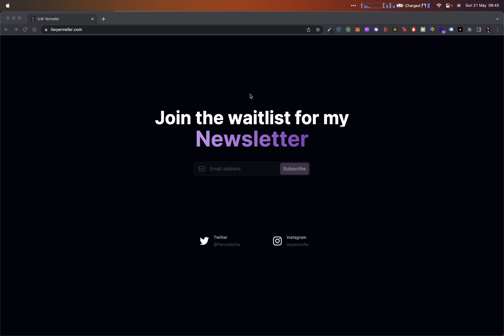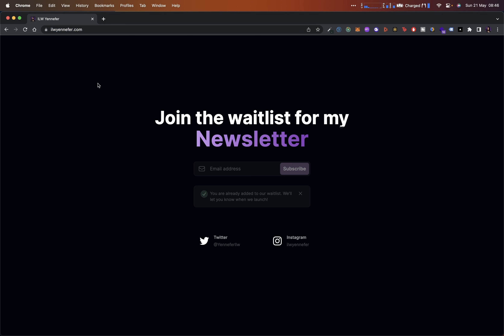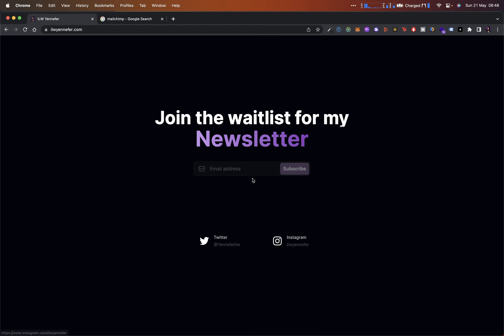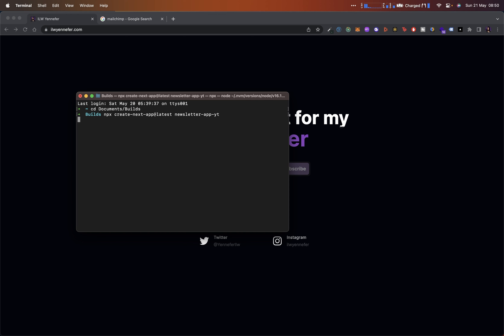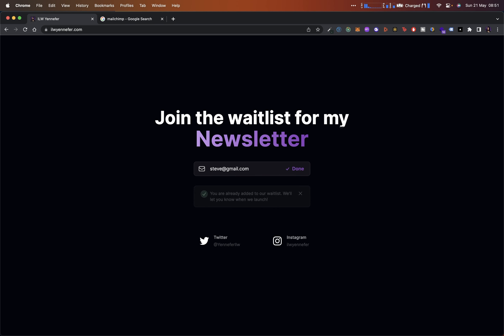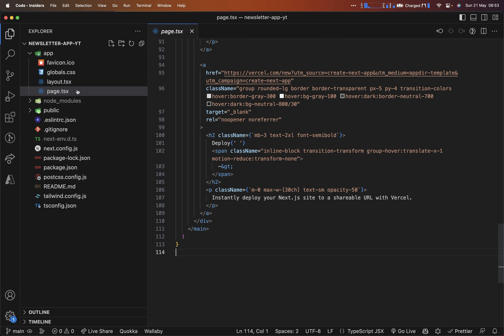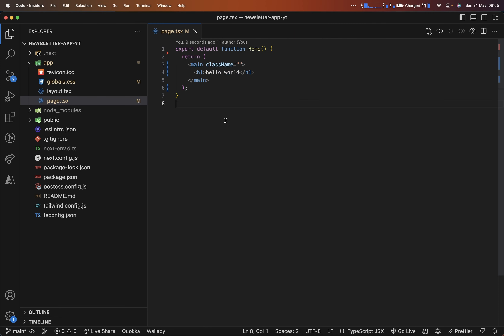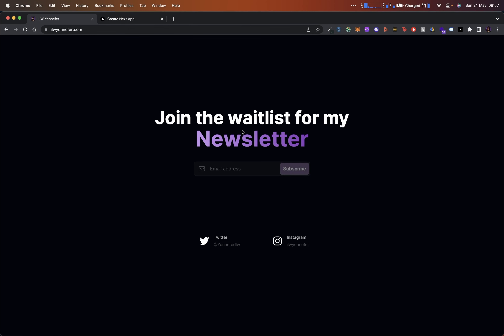Build and Deploy a Full Stack Newsletter Subscription Page with NextJS 13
In this video, we'll build a beautiful animated landing page with NextJS 13, and learn a lot of technologies such as NextJS 13 Route Handlers, GreenSock Animations, and integrate Mailchimp API for the subscription service.